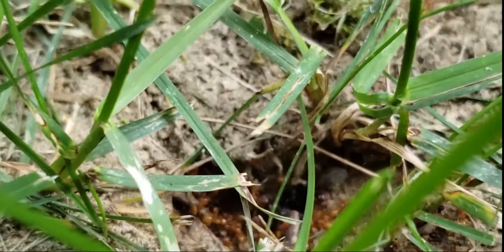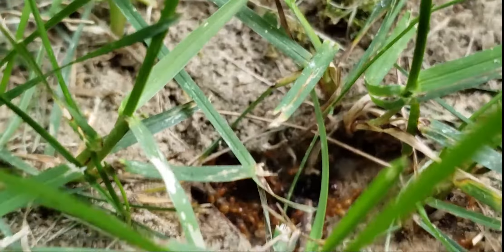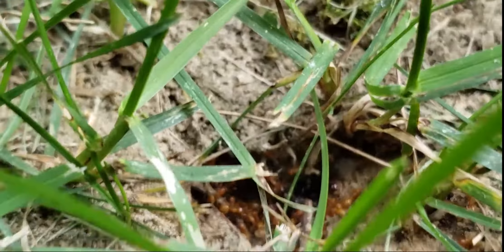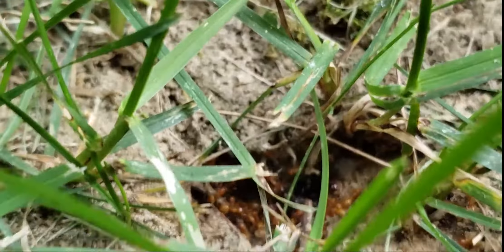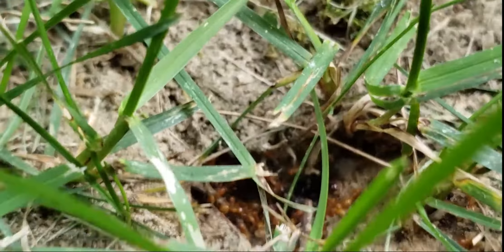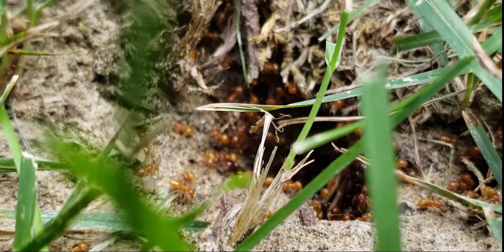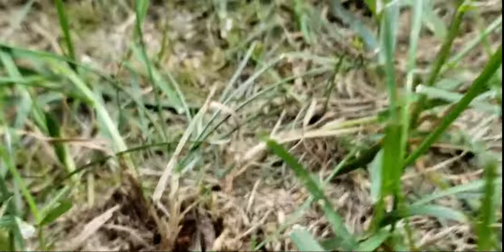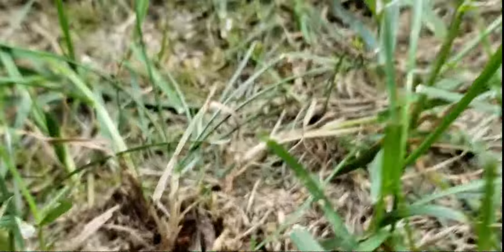Lasius claviger nuptial flight (cape cod ants in the wild) (new series)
today we look at a type of social parasite ant they are beginning a nuptial flight but sadly we cant catch any of these queens because they are social parasites and we don't have everything they need well we don't have workers witch they need to start a colony